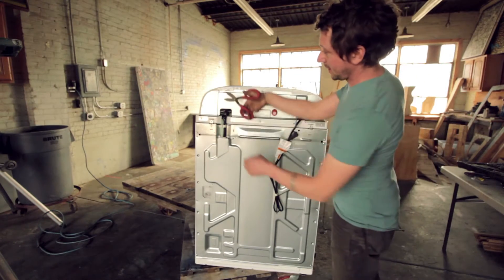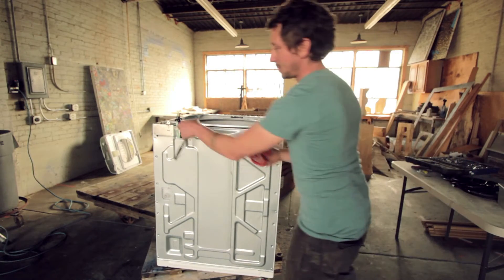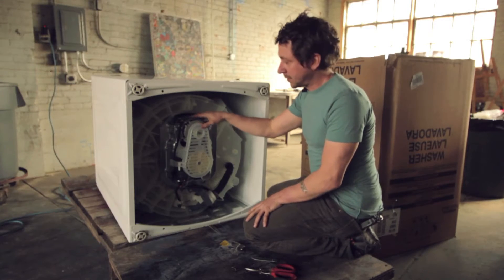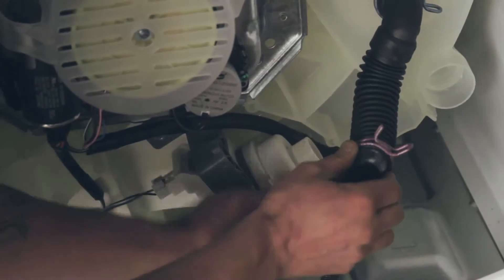Washing Machine to Salad Spinner Hack - Universal Motor Controller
Plug and Play: This controller plugs into most newer washing machines and converts them into salad spinners